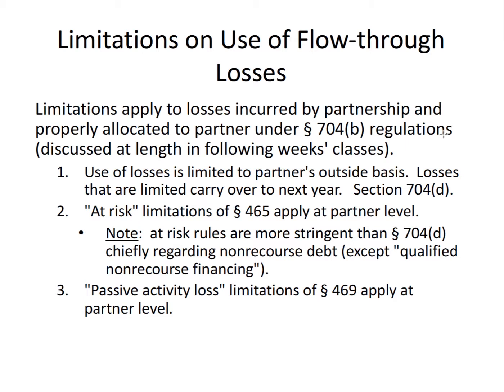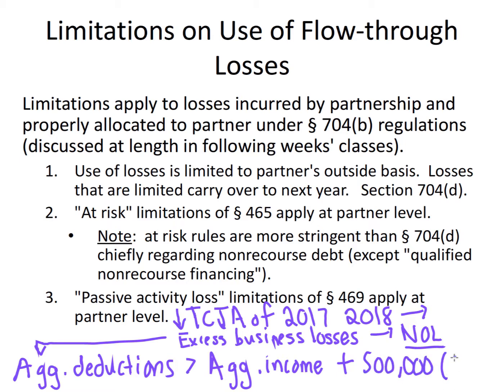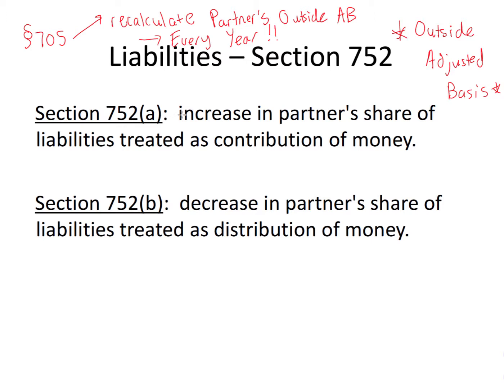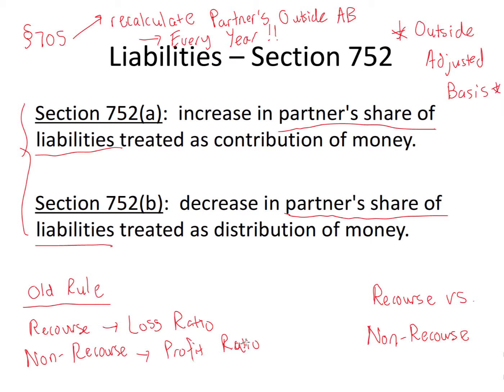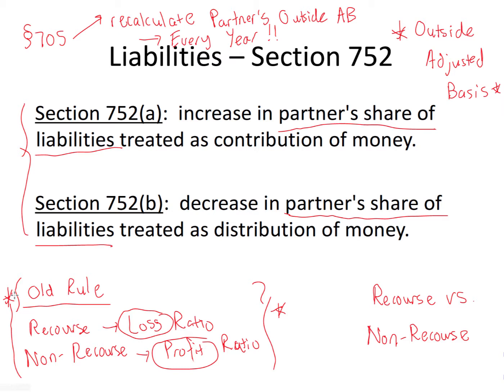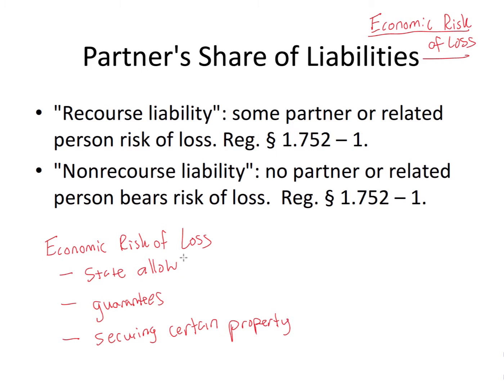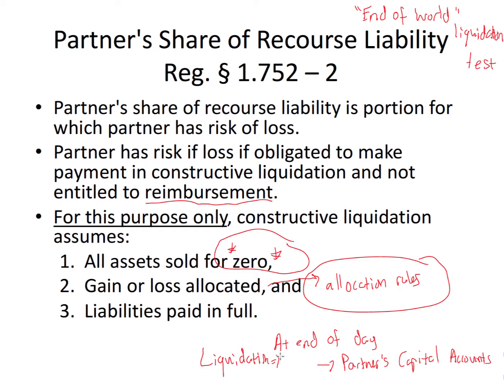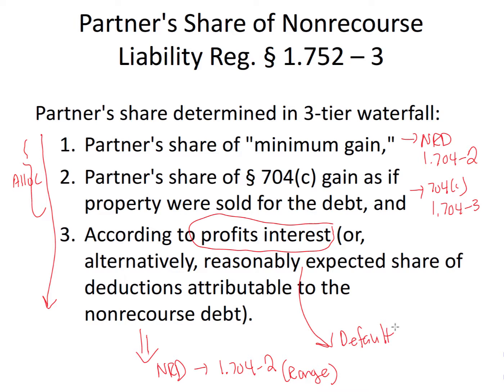Loss Limitations and Liability Allocation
The videos discusses Loss Limitations related to Partners with respect to Partnerships. It also discusses how partnership liabilities are allocated to determine a Partner's outside Adjusted Basis.